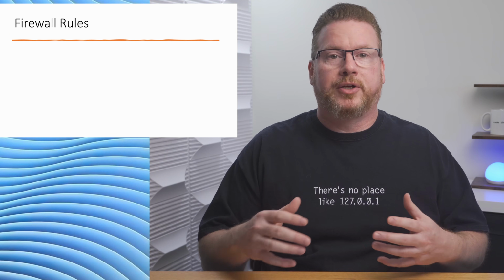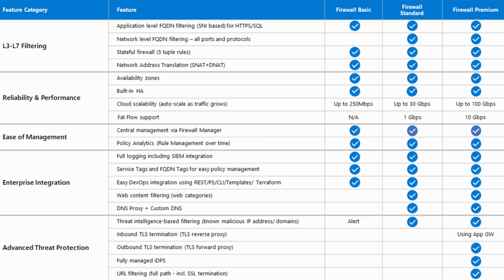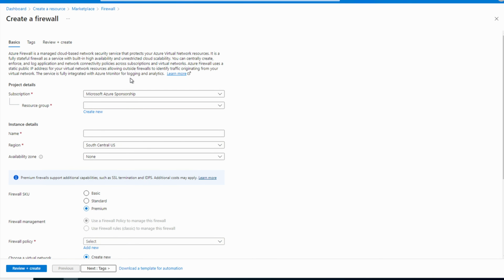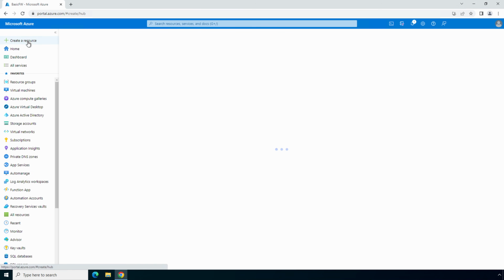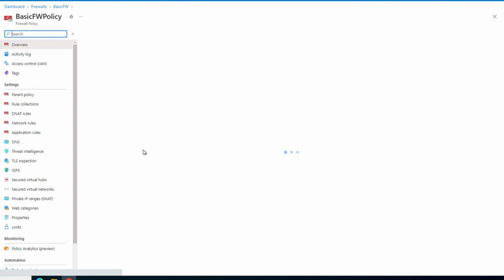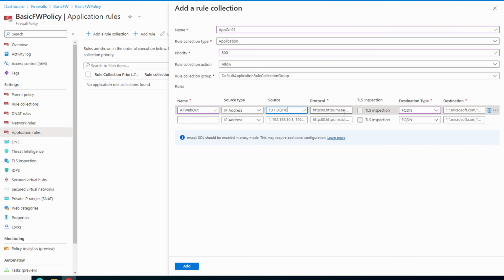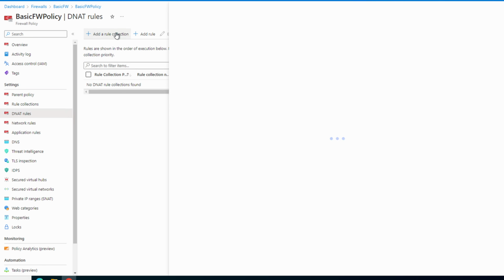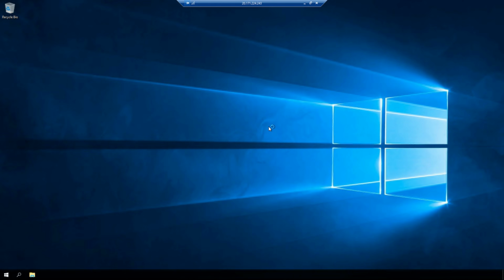What is Azure Firewall Basic and How to Deploy it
Azure now has three SKUs for the firewall project: Premium, Standard, and recently GA, Basic.  Azure Firewall Basic offers many of the same features as the Premium and Standard firewall but at a reduced cost.  Azure Firewall Basic is a good option for small and medium businesses or application-specific deployments where internet or East and West traffic needs to be controlled.  In this video, we start with an overview of Azure Firewall Basic and how it differs from Premium and Standard.  Then we examine the requirements to deploy it and move into the Azure portal to deploy it.
00:00 - Start
05:00 - Create a Firewall
07:27 - Create a Default Route
09:57 - Configure an Application Rule
13:00 - Configure a Network Rule
14:05 - Configure a DNAT Rule
16:24 - Test the Basic Firewall